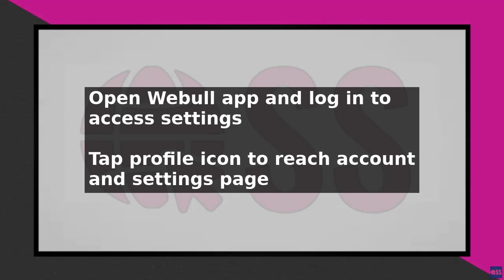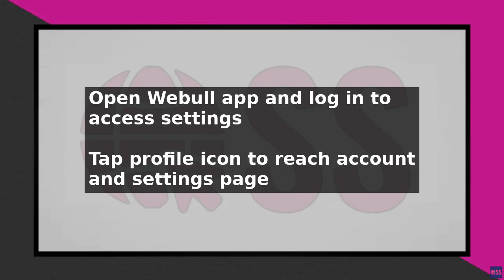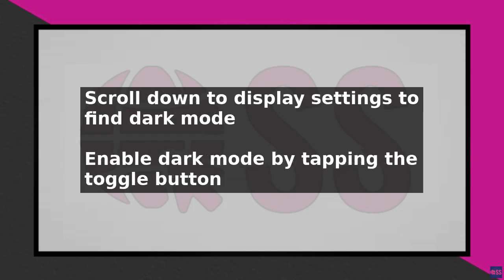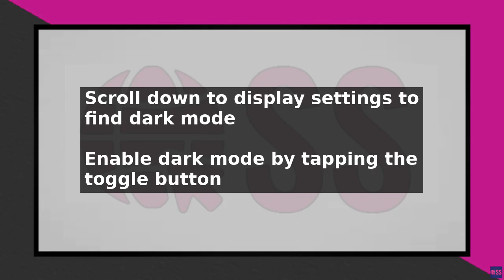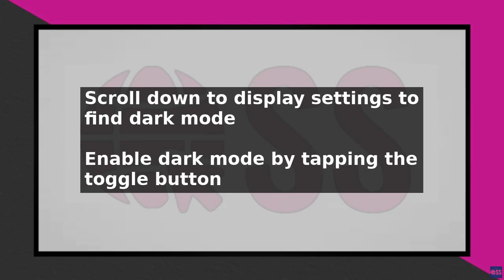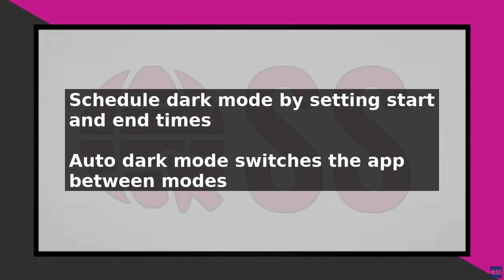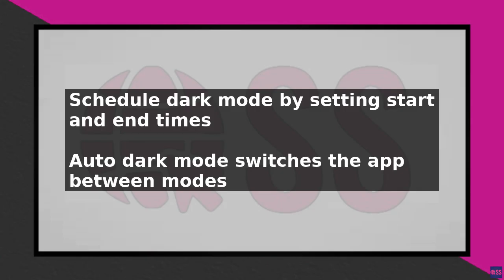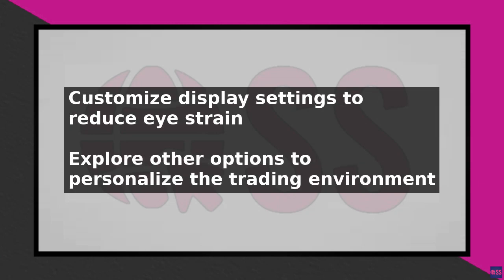How To Make Webull Dark Mode (2025)